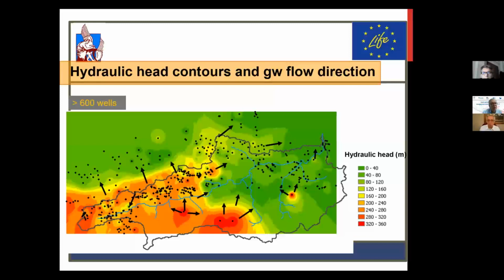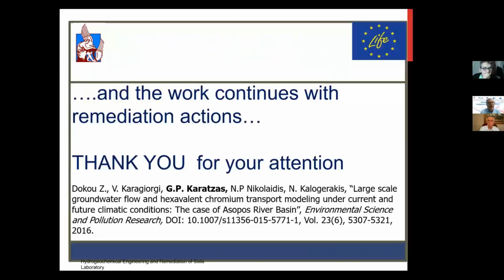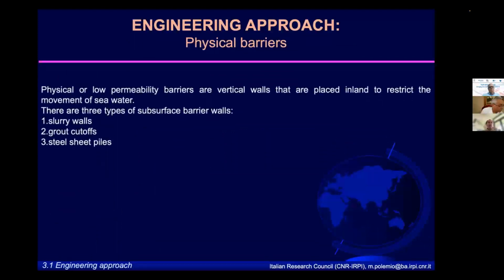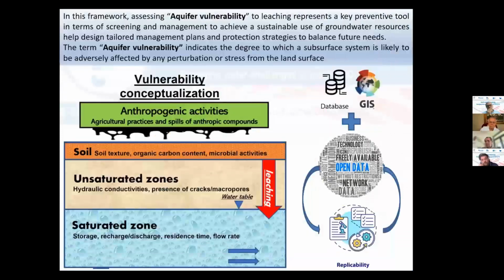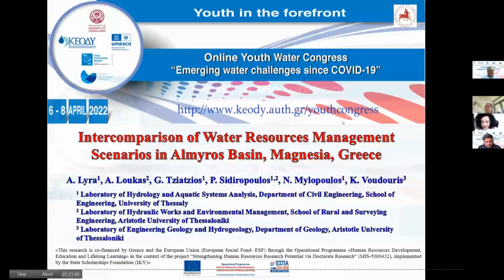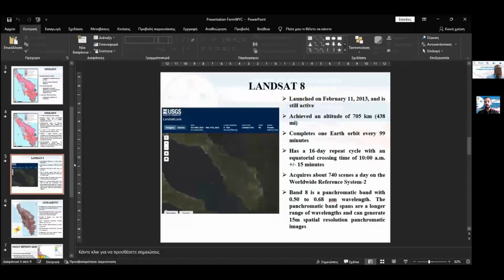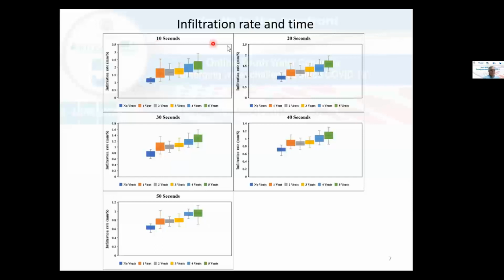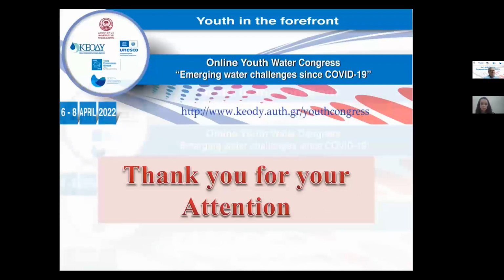THEME 4: Management of groundwater resources, the "invisible" water - Session 1, Room 2